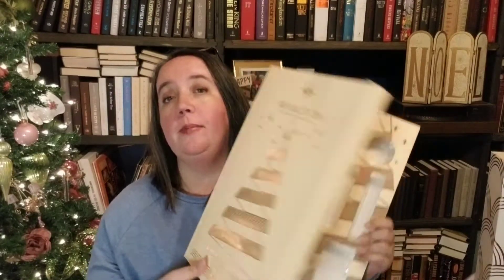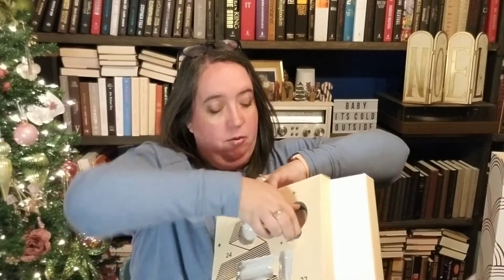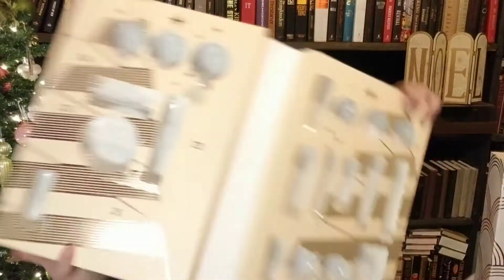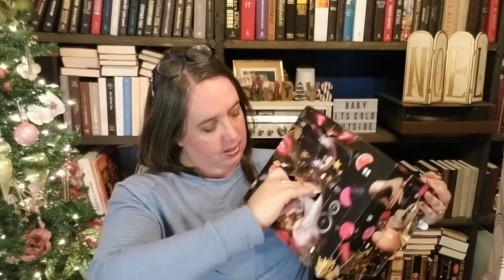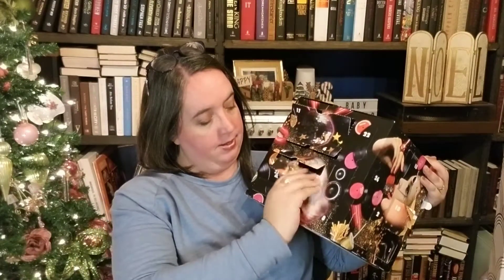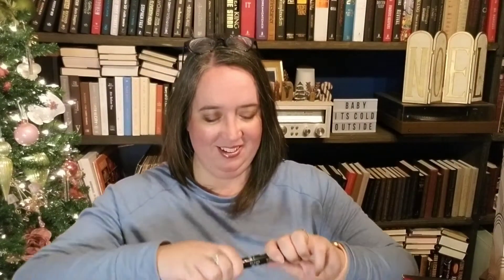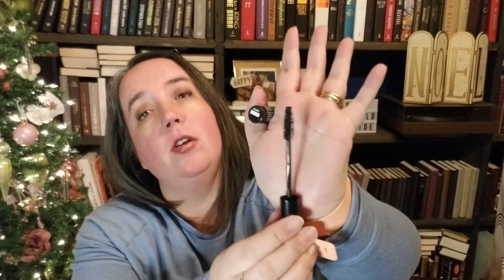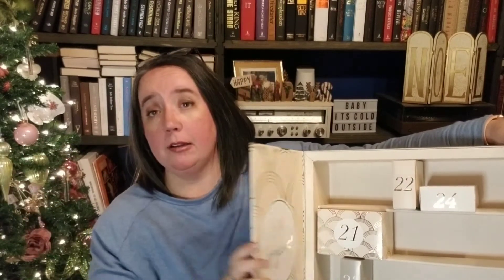Day 21 Beauty Advent Calendars Unboxings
Glossybox, NYX and Revolution Makeup advent calendar unboxings, opened day by day